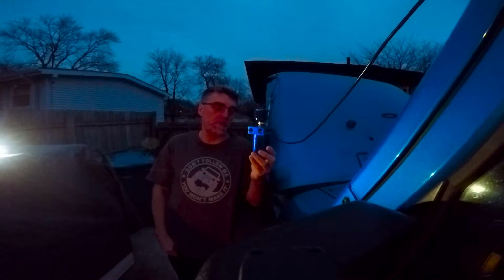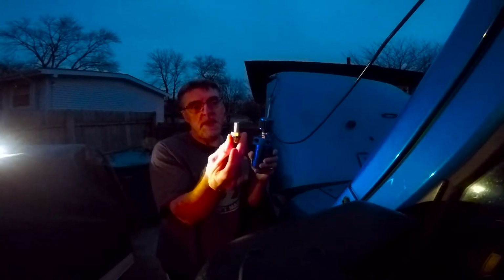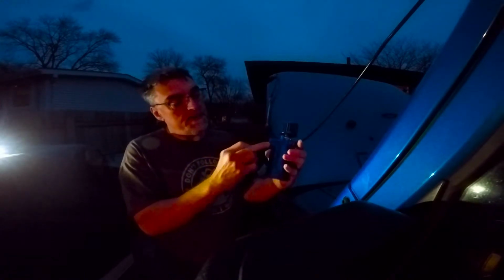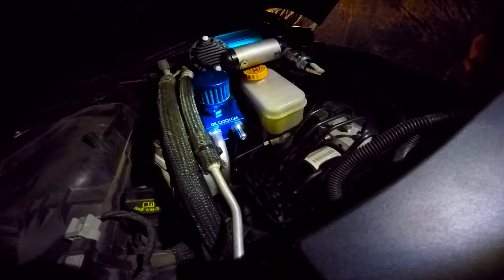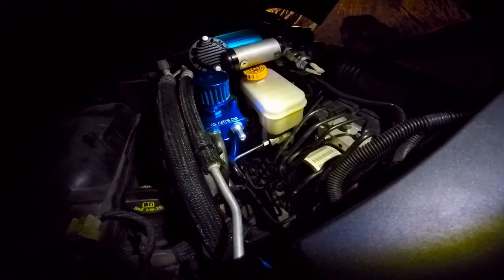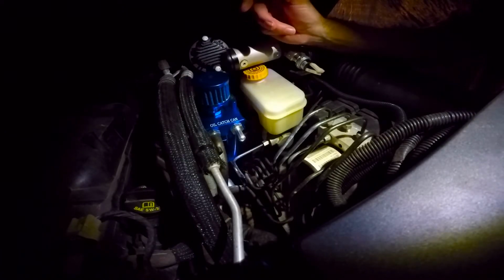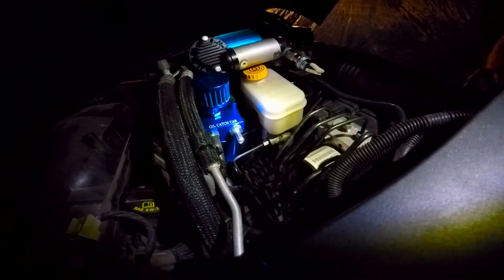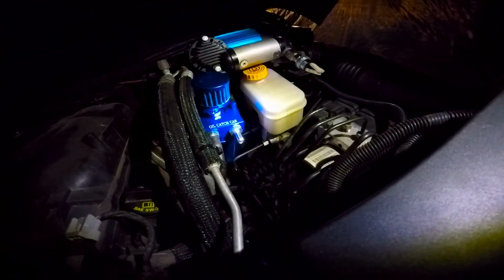Jeep Wrangler JK Diff Breather Hose Mod, Oil Catch Can Install.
Jeep Wrangler JK Diff Breather Hose Leak, installing an oil catch can will catch any diff fluid coming out of the breather hose.